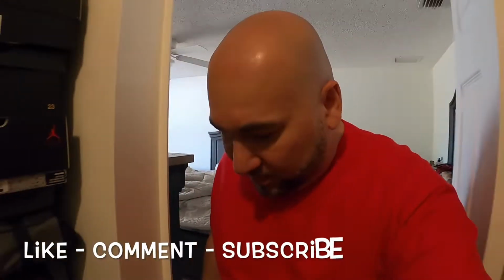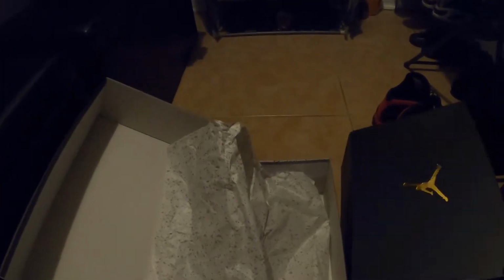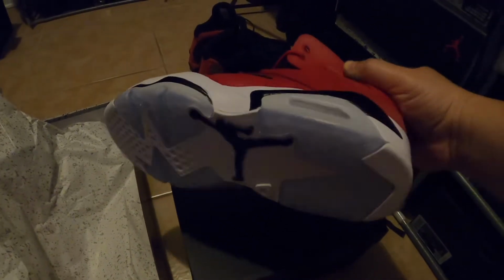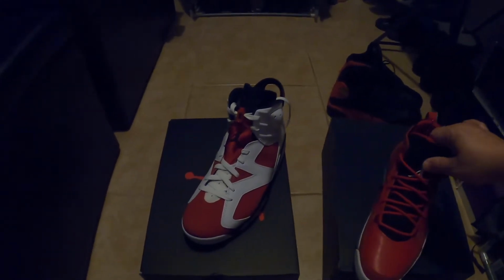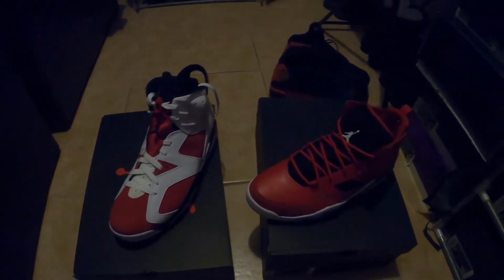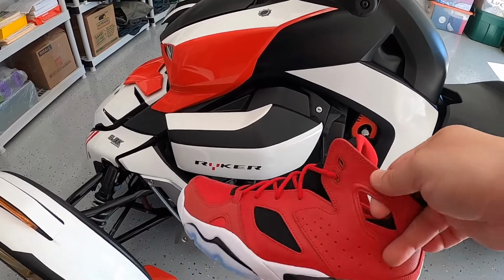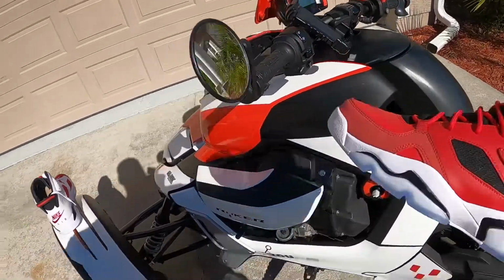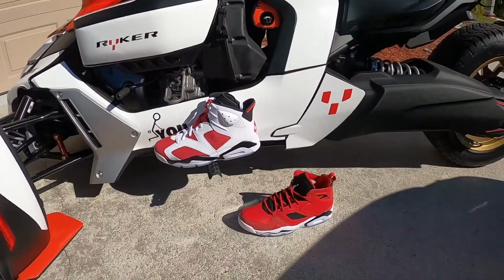Canam Ryker Choosing the right sneaker to ride Jordan 6 Carmine or Flight Club 91?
Picked up a pair of Jordan's 6 Carmine & Jordan Flight Club 91's to try and match them with my Ryker. Any sneaker recommendations?

MotoVlog Gear
GoPro Hero 8
GoPro Hero 8 Remote
MotoVlog Mic
Scorpion Helmet

Current Cellphone
SAMSUNG s22+
Ulanzi cell phone mic

Tail Bag
Nelson Rigg - Sport

Vincode17
Port Saint Lucie FL
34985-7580